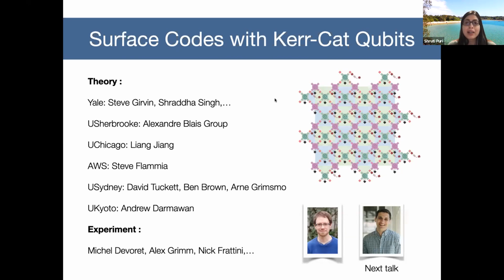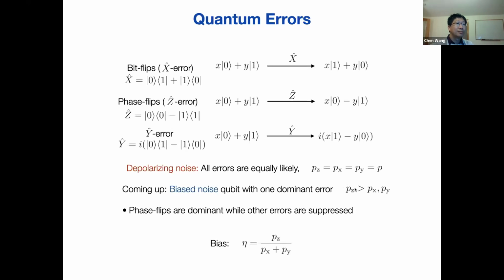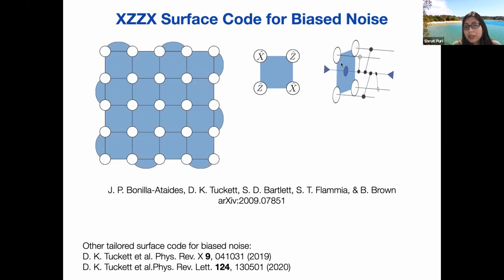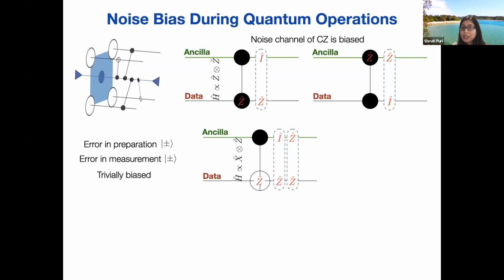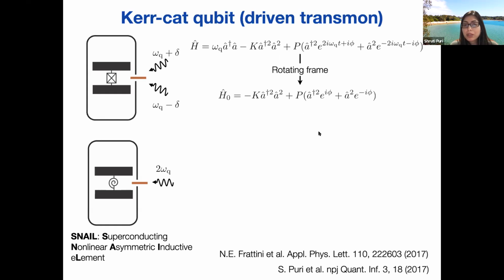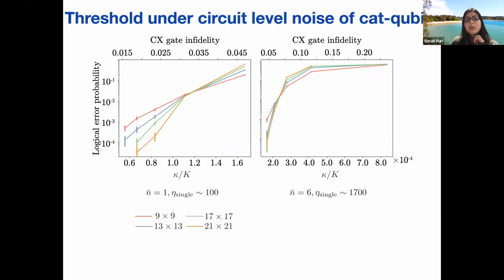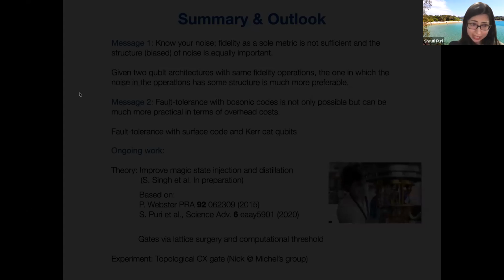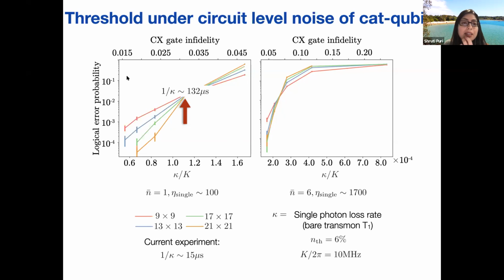Shruti Puri - Surface codes with Kerr-cat qubits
Prof. Shruti Puri, Yale University

Talk title: Surface codes with Kerr-cat qubits